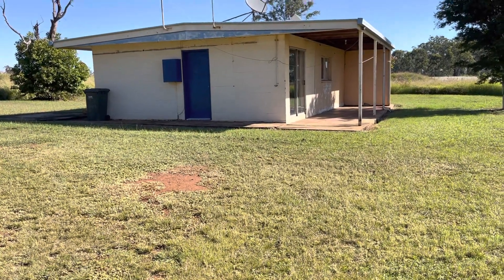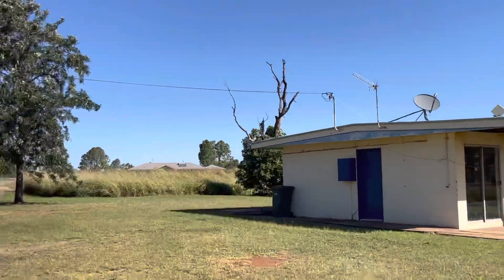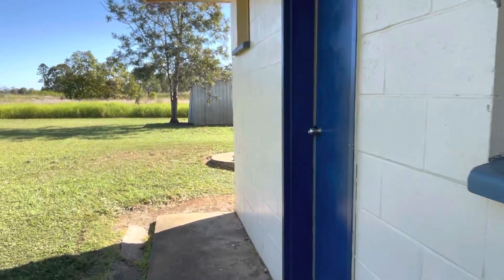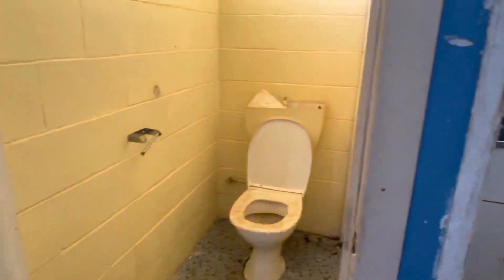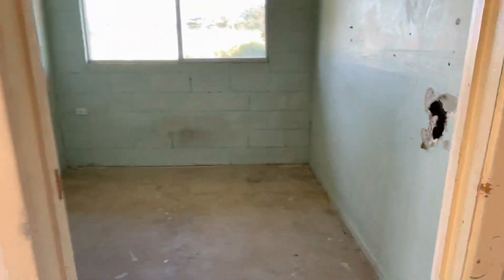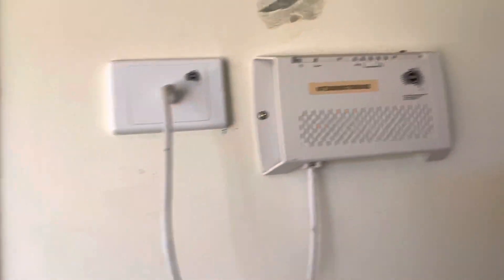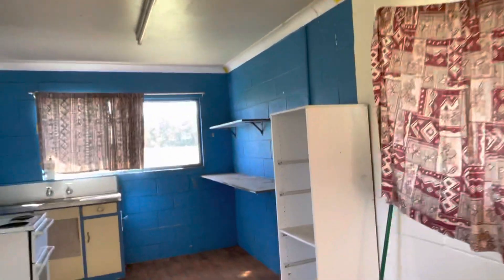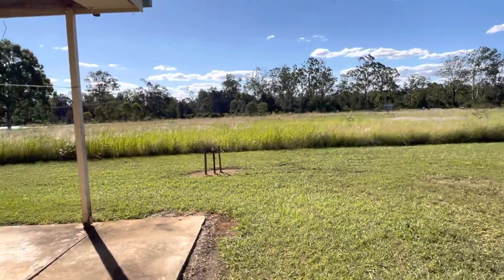Front Cottage at 15152 Bunya Hwy Murgon